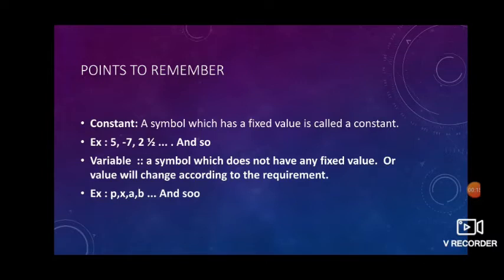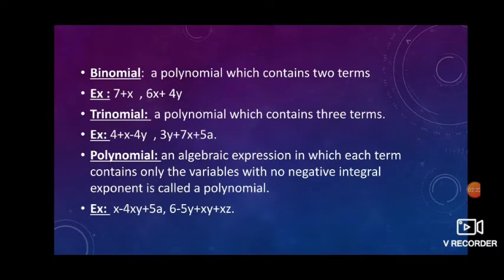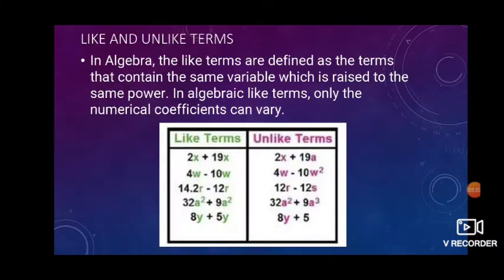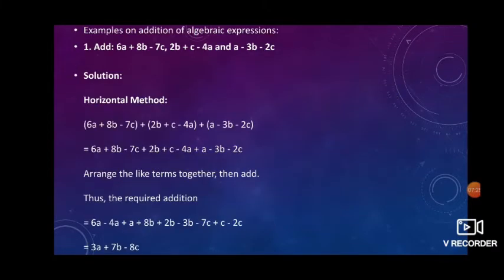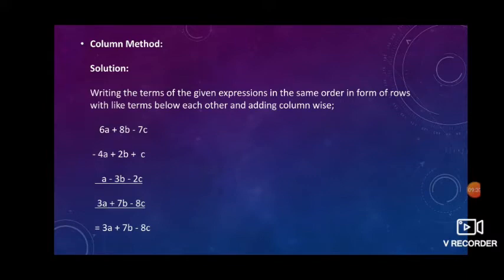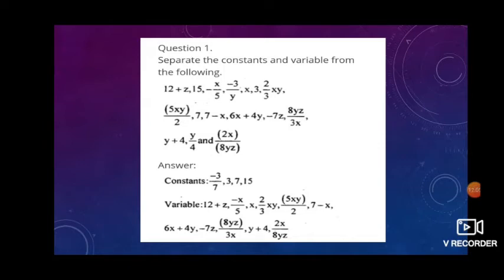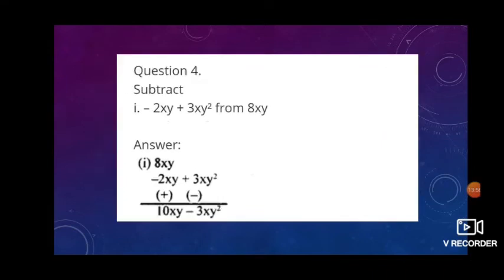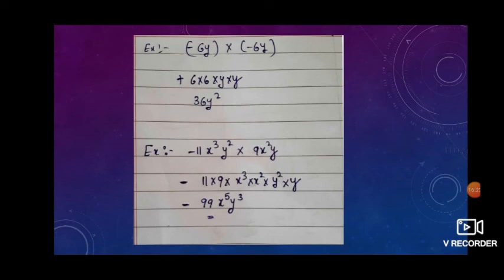Mathematics - 8th std Lesson - 2 algebraic expressions addition and subtraction (part-1)